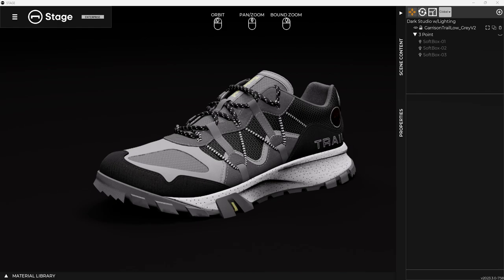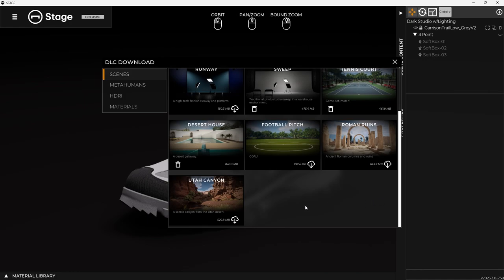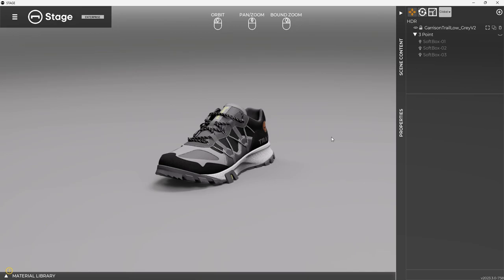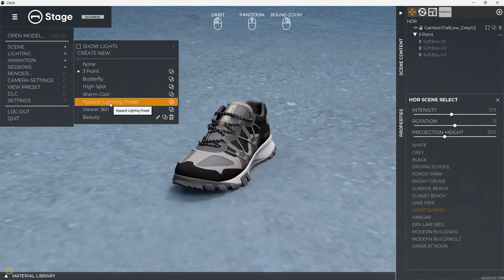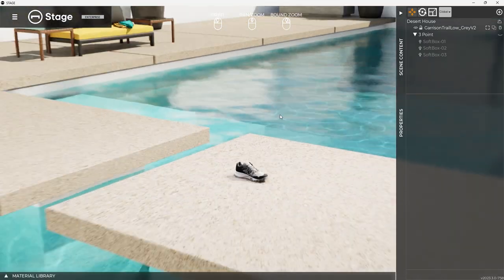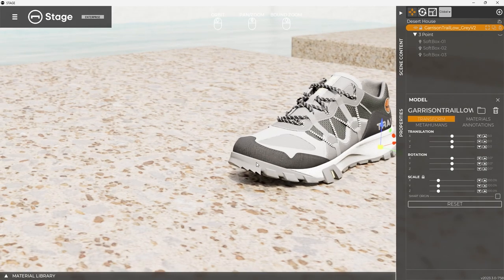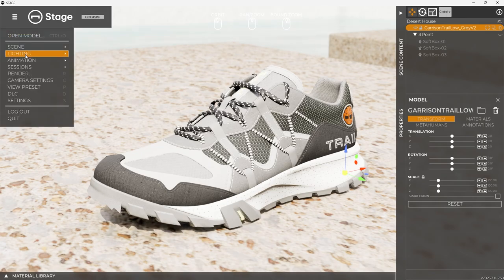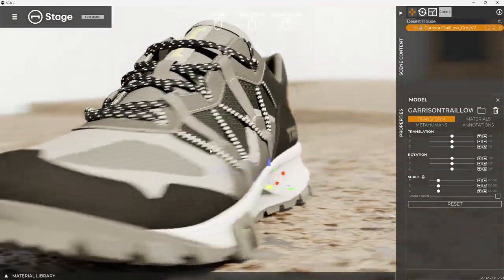Crafting Realism: Scenes in Stage 2023.3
-Welcome to a deep dive into the world of scenes in Stage 2023.3. In this video, we'll explore the art of creating and utilizing 3D scenes and HDR scenes to infuse your 3D visualizations with realism and ambiance.

Scenes Unveiled:
- 3D Scenes: 3D environments for your projects, setting the stage for your designs to shine.
- HDR Scenes: Dive into the world of HDR scenes, harnessing the power of real-world lighting and ambiance to make your visualizations truly breathtaking.
- Enhancing Realism: Discover how scenes can elevate the realism of your 3D designs.
- Creative Possibilities: Unleash your creativity with scenes, making your 3D worlds come to life.

Scenes in Stage 2023.3 open the door to limitless creative opportunities.